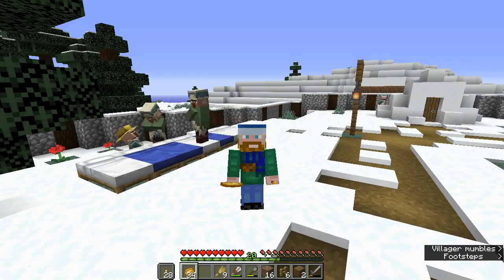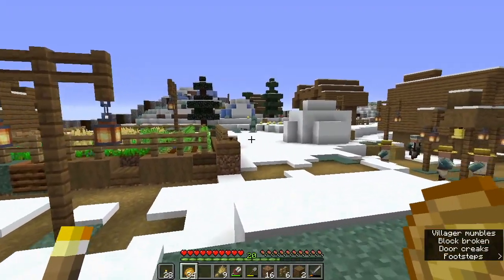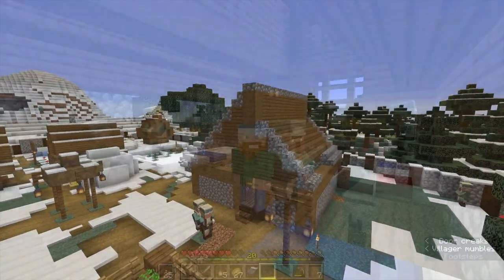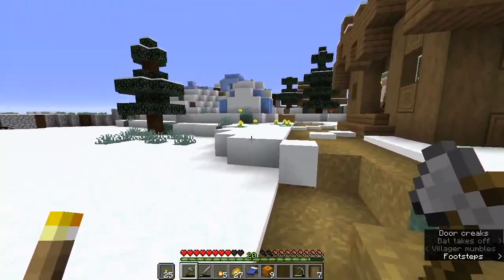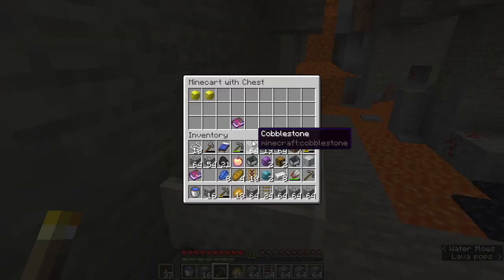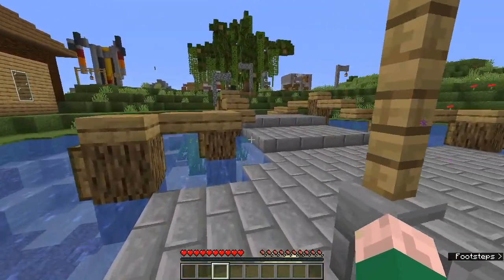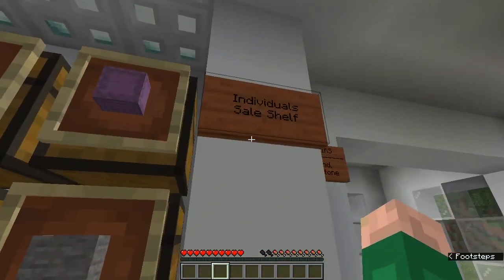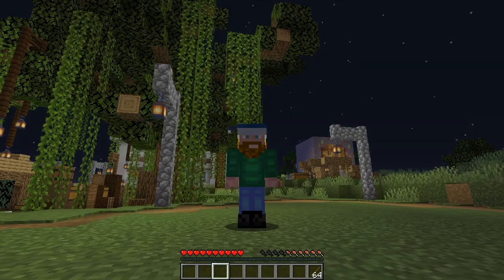Minecraft TimeCraft SMP - Ep 1: New Villager Apartments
We build a new apartment building for our villagers as they haven't been able to find their beds.

This is a Minecraft Let's Play Series.

The TimeCraft SMP server is a small community of Minecrafters.

We're playing Minecraft 1.14.4 using Optifine and the Fabric API w/ ReplayMod.